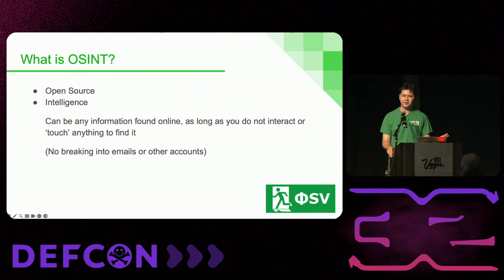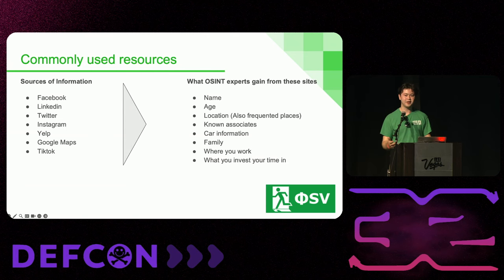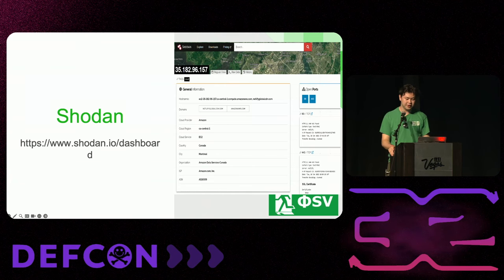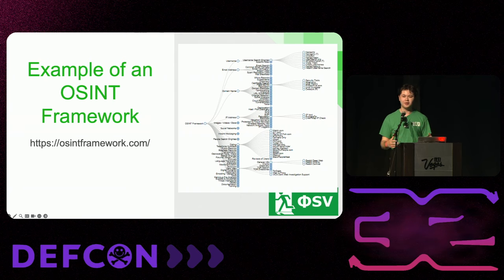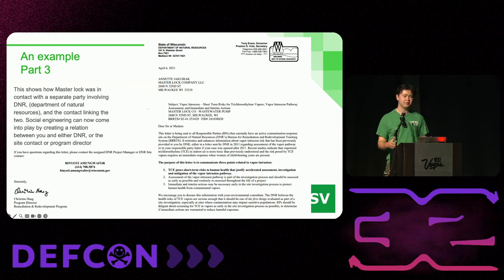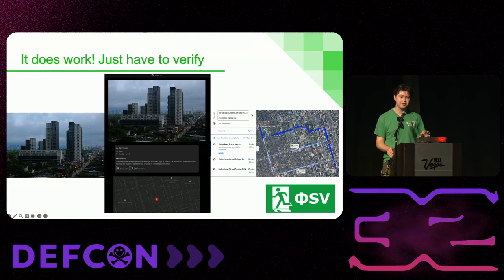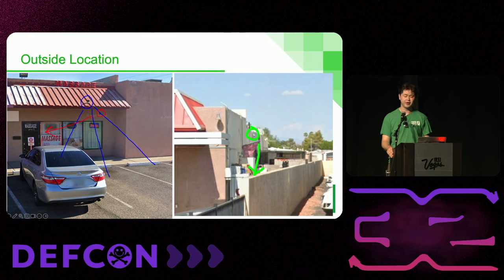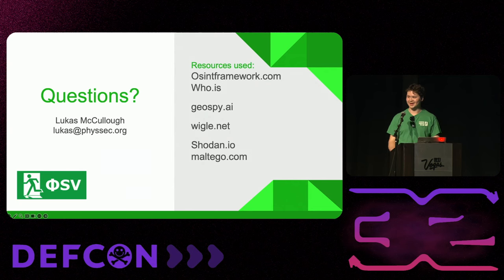DEF CON 32 - Physical OSINT - Lukas McCullough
Open source intelligence may sound like something you’ve never done, but even something as simple as finding your old friends on social media overlaps with skills required for the job. Learn about what OSINT is, how to start an investigation, and resources used by experts to collect the maximum amount of data on a facility before ever visiting the site.